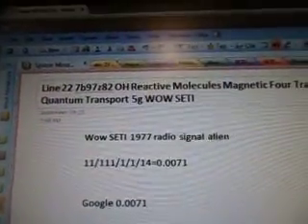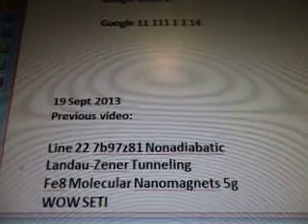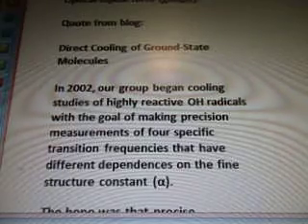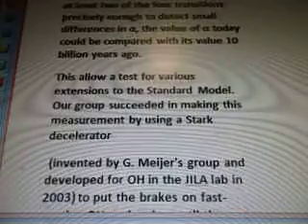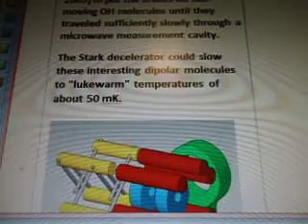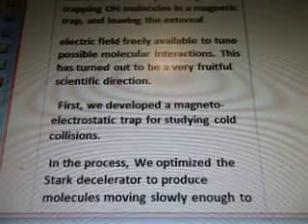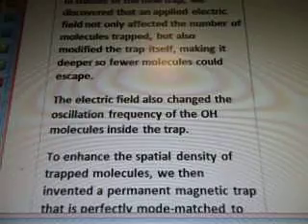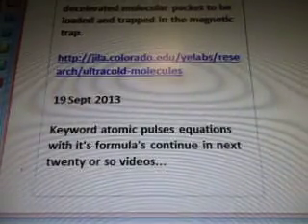Line 22 7b97z82 OH Reactive Molecules Magnetic Four Transitions Quantum Transport 5g WOW SETI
7b97z 82 100 videos there are more videos after this one
11/111/1/1/14=0.0071
Google 0.0071

 highly reactive OH radicals four transition frequencies in outerspace keyword research
To be filmed 19 oct 2013
19 Sept 2013
Previous video:

Line 22 7b97z81 Nonadiabatic Landau-Zener Tunneling Fe8 Molecular Nanomagnets 5g WOW SETI

Google atomic pulses equations

Quotes PDF file results on blog:

Optical dipole force on ladder-like three-level atomic systems driven by chirped few-cycle-pulse laser fields

Parvendra Kumar, Amarendra K. Sarma

(Submitted on 1 May 2012 (v1), last revised 26 Jun 2012 (this version, v2))

Optical dipole force (google)

Quote from blog:

Direct Cooling of Ground-State Molecules

In 2002, our group began cooling studies of highly reactive OH radicals with the goal of making precision measurements of four specific transition frequencies that have different dependences on the fine structure constant (α).

Magneto-electrostatic trap used to confine OH molecules at 30 mK. The high-current coils (blue) apply a magnetic quadrupole trapping field while the surrounding electrodes (red) allow for the application of electric fields to the trapped OH sample.

19 Sept 2013

Keyword atomic pulses equations with it's formula's continue in next twenty or so videos...